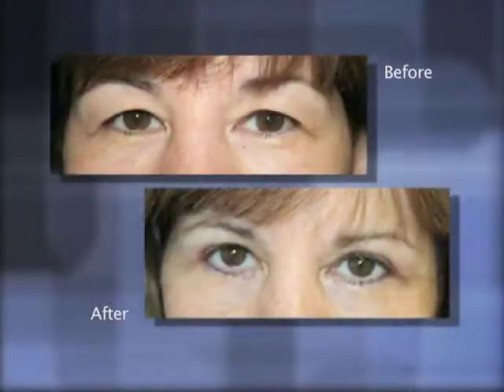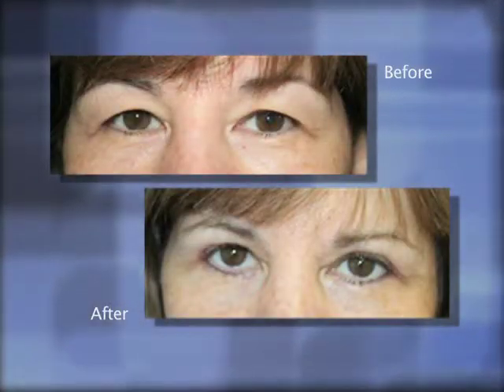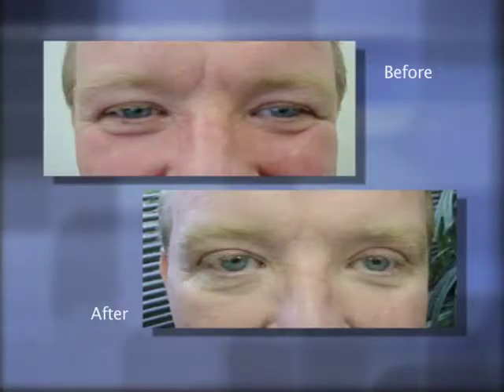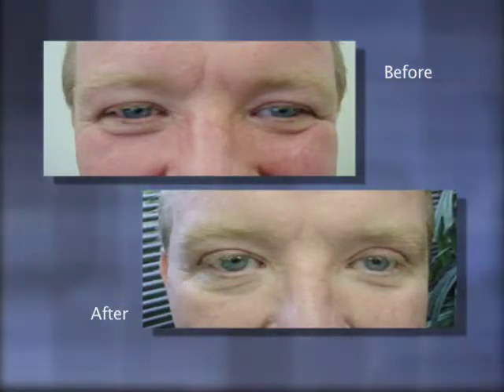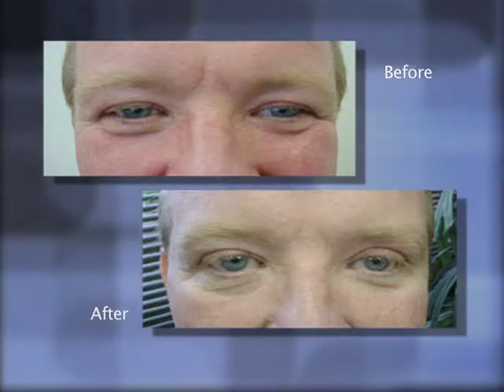Blepharoplasty Before And After Video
do-you-need-anything-in-addition-to-an-upper-blepharoplasty-with-robert-brueck-md